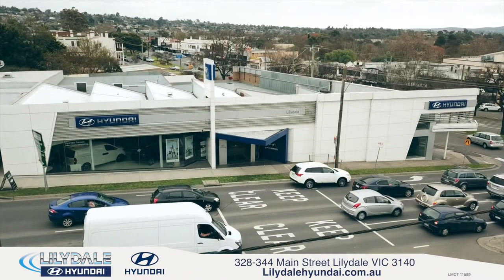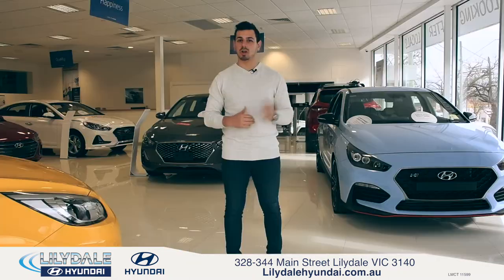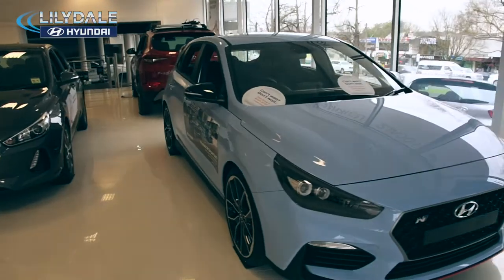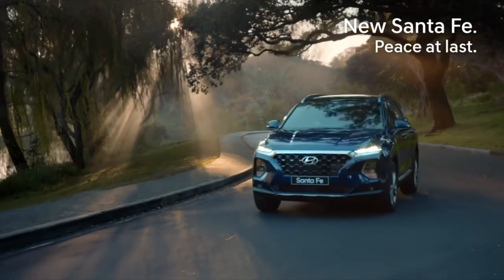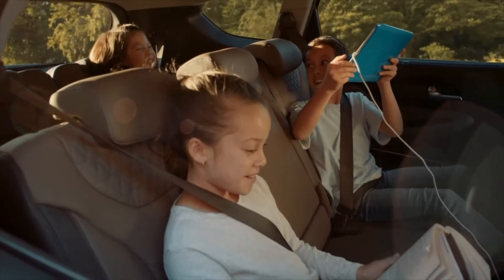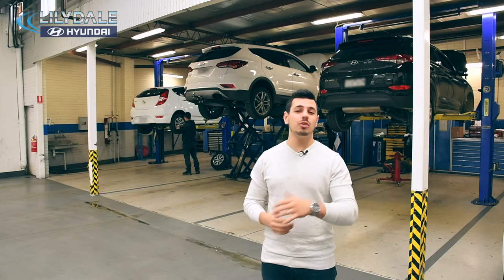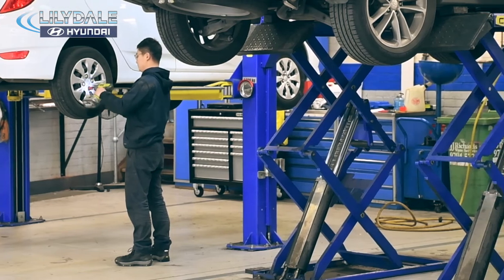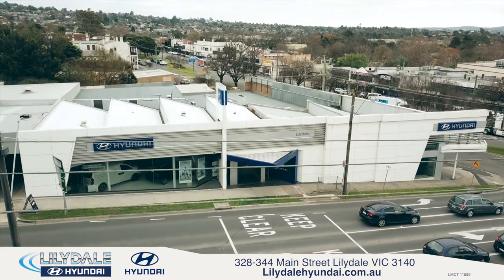Lilydale Hyundai Branding Video - July 2018